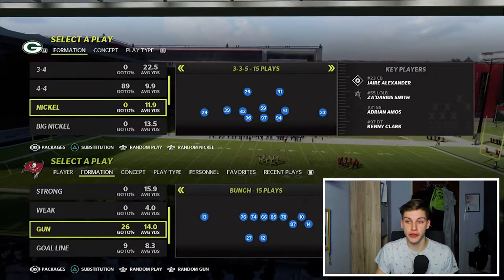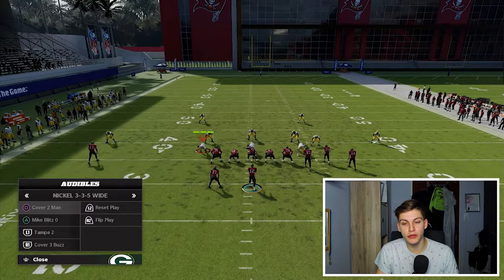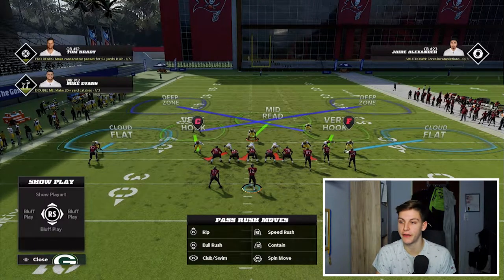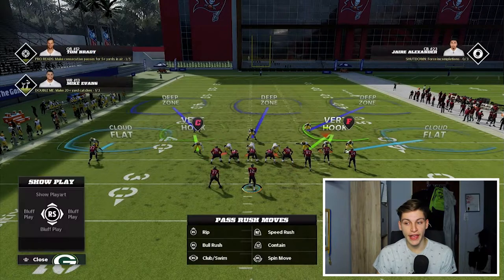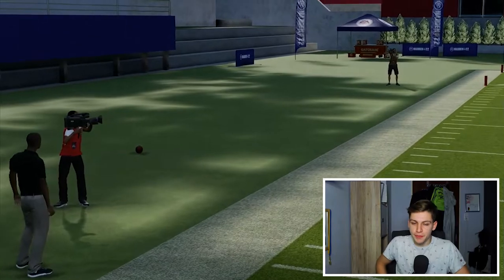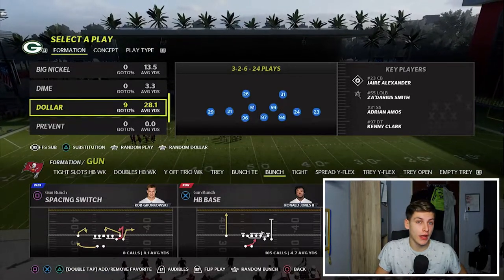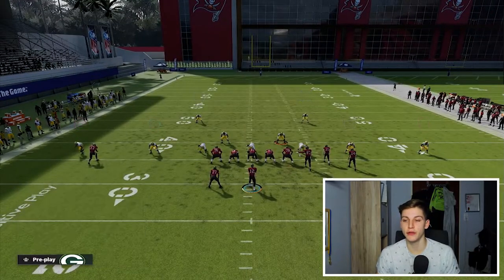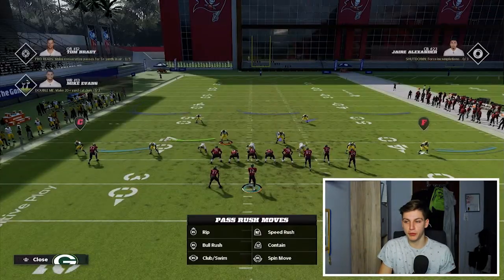This *GLITCH* Defends EVERY Meta Offense in Madden 22!